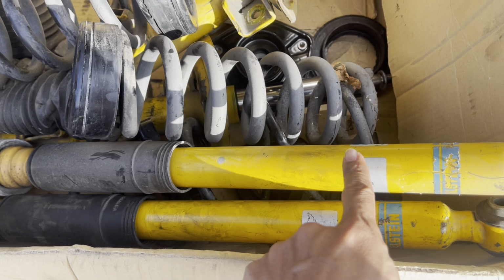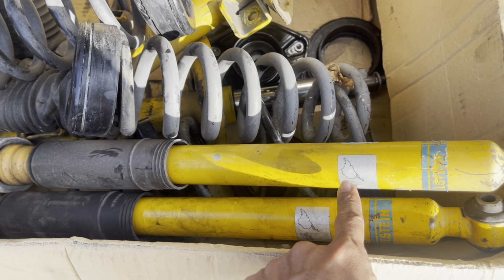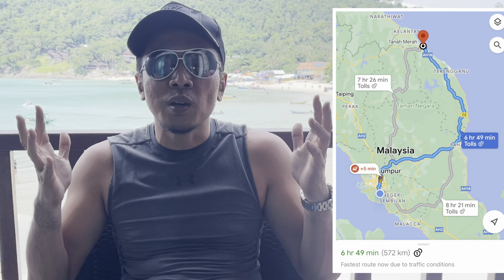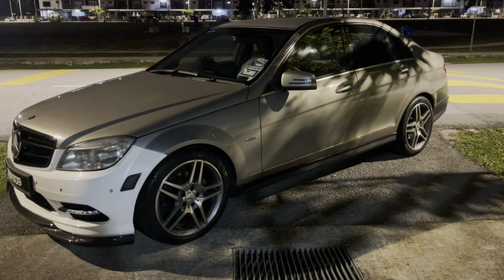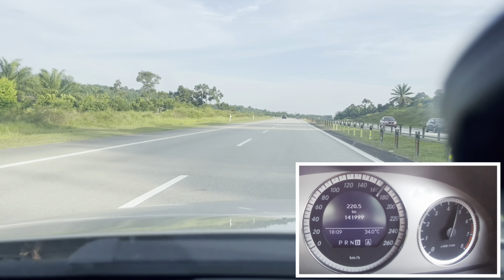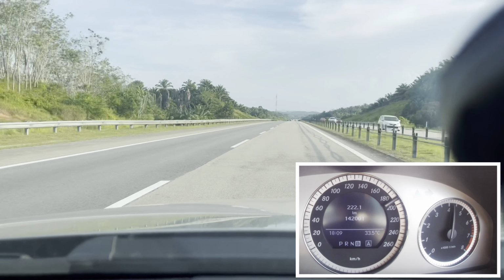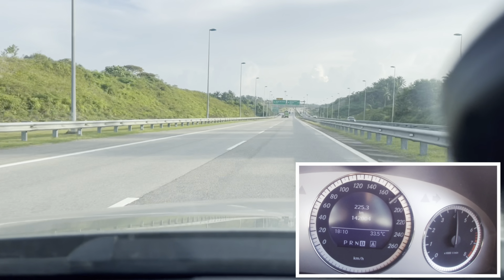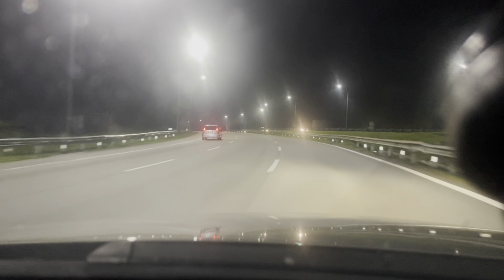Improvements on Mercedes W204 (Ep3) - The Handling Project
1. Bilstein B8 absorbers + AMG coil
= RM2900
- club member

2. Pirelli Cinturato P1 (2019 new) 18/265/35 (rear)
= RM300X2 = RM600
- W.D. Sport Rim & Tyres, Bukit Jelutong

3. Pirelli Cinturato P1 (2019 new) 18/235/40 (front)
= RM370X2 = RM740
- Hua Hin Autocare, Semenyih

4. Install tyres = RM80
- G5 Tyre & Auto, Sepang

5. Custer arm = RM390X2 = RM580
    Absorber link = RM138X2 = RM276
- King Hup, Puchong

6. Balancing & onwheel balancing = RM175
- VL Tyres KL Auto Services

7. Install the parts

Total = RM5791